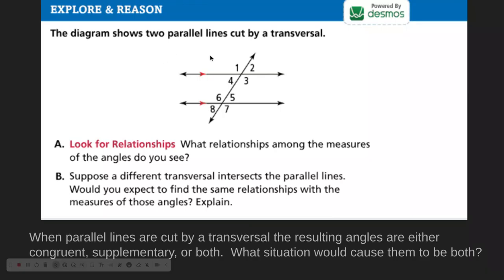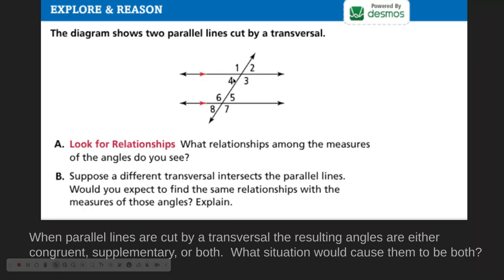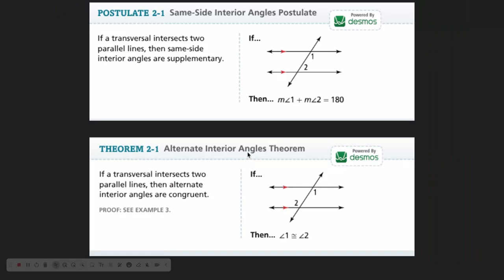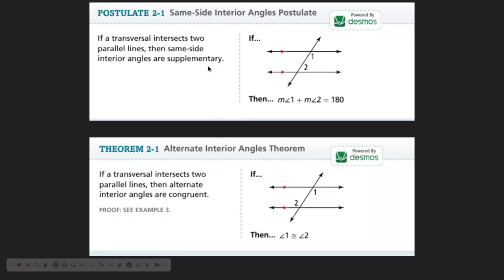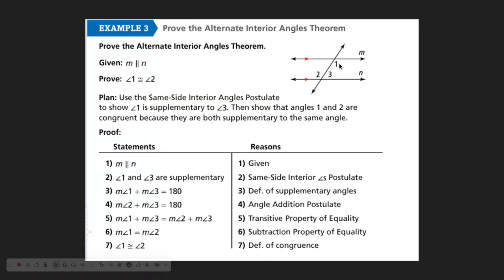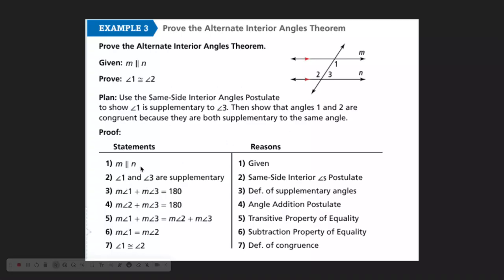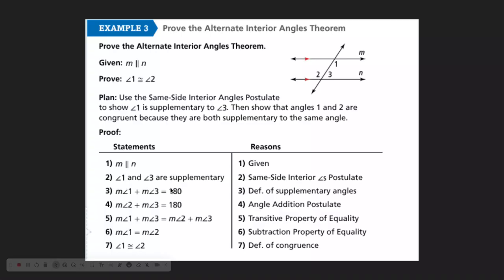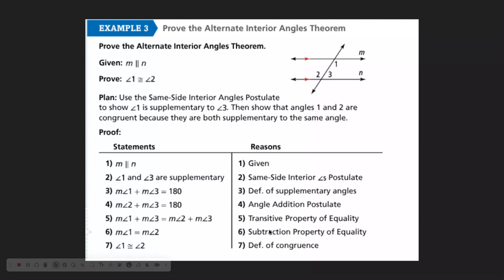Accelerated Geometry 2.1 Lesson Video: Parallel Lines Cut by a Transversal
An introduction to two column proofs using the parallel lines postulate and theorems from section 2.1.